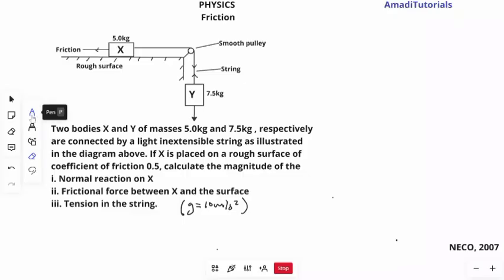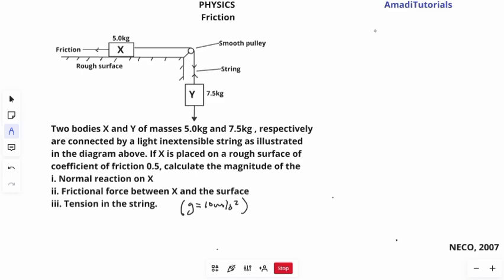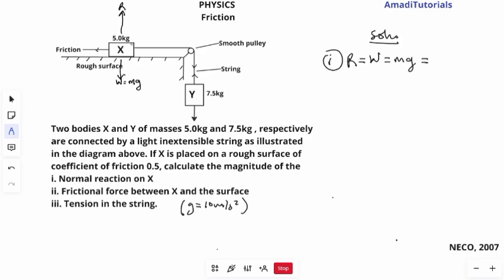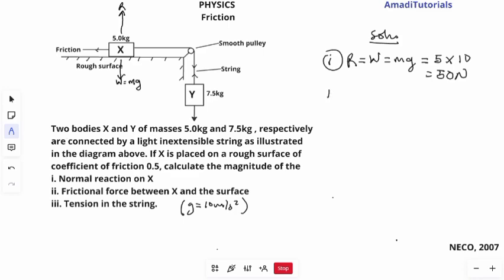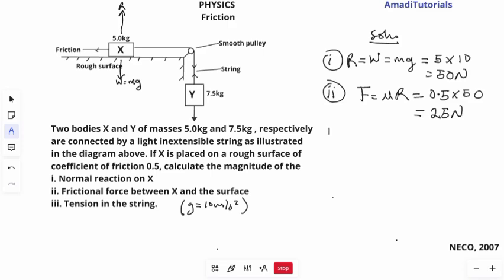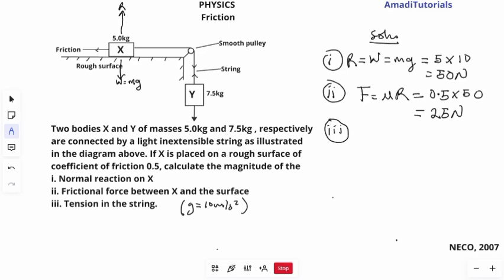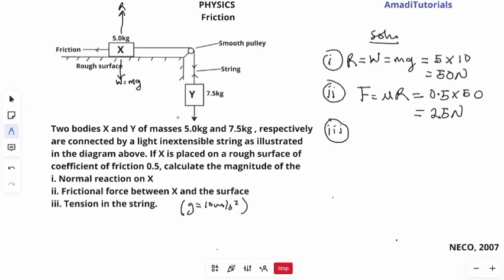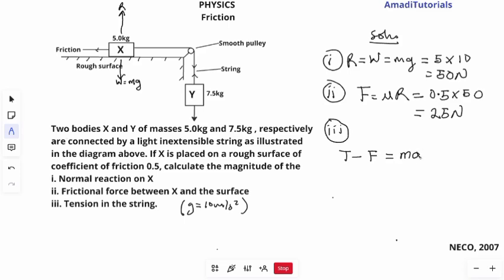How to calculate the Tension and acceleration caused by Friction, pulley and weight _ NECO 2007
Question:
Two bodies X and Y of masses 5.0kg and 7.5kg, respectively are connected by a light inextensible string as illustrated in the diagram above. If X is placed on a rough surface of coefficient of friction 0.5, calculate the magnitude of the

i. Normal reaction on X
i. Frictional force between X and the surface
iii. Tension in the string.
(g=10m/s² )